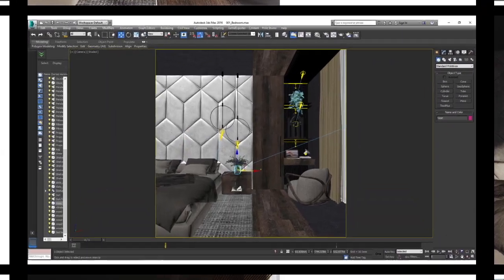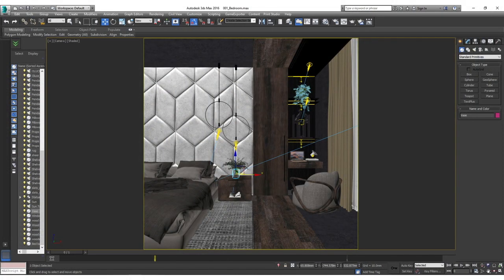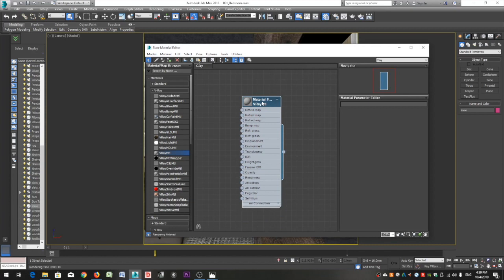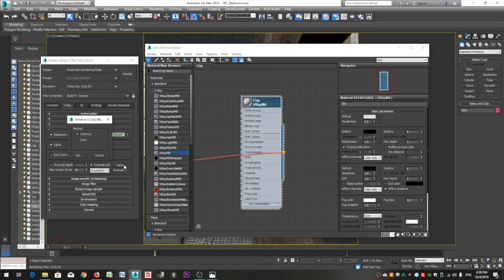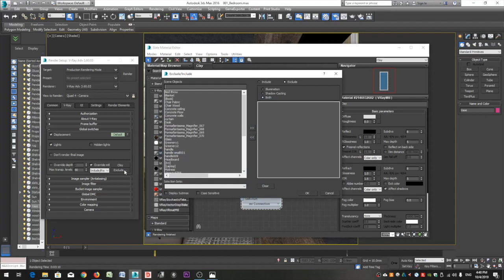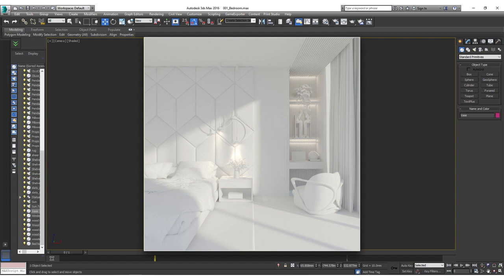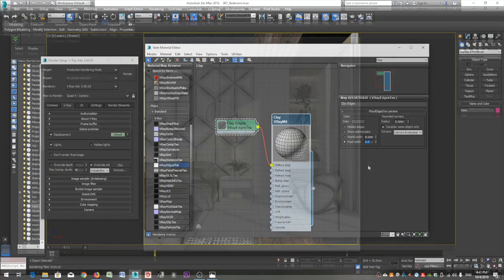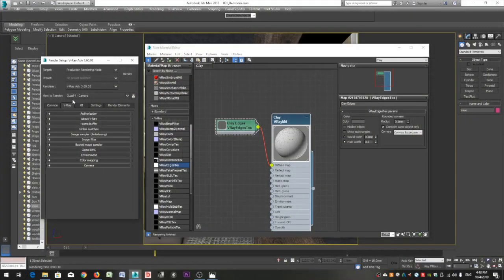Clay Render with 3ds Max and V-Ray